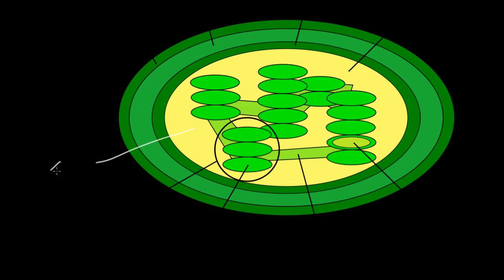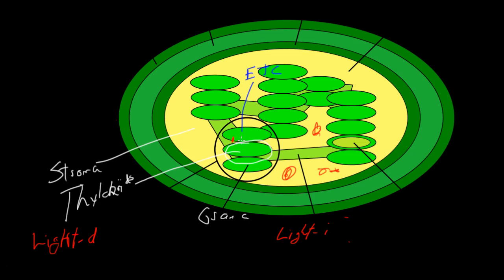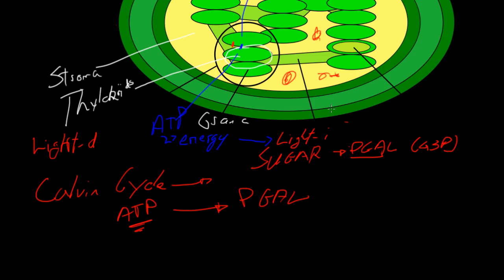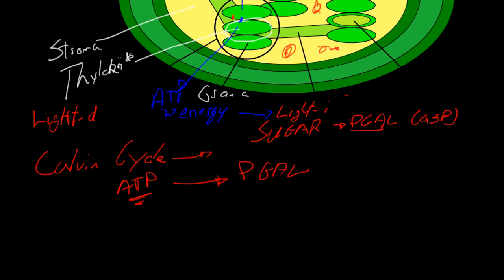[Biology] Photosynthesis: Light-dependent and independent reaction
Light-dependent and independent reactions.

Inspired by Khan Academy.